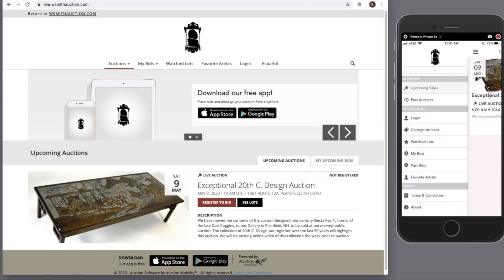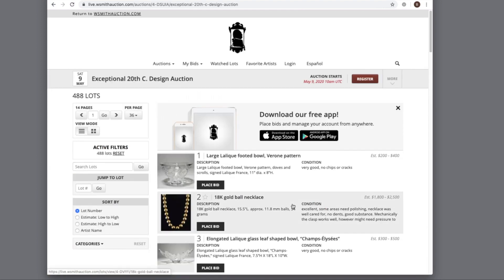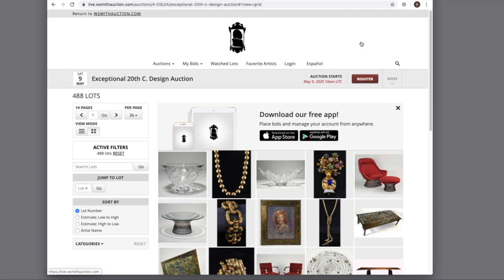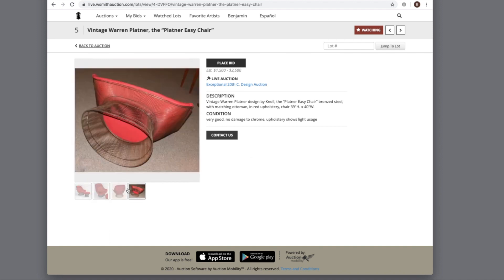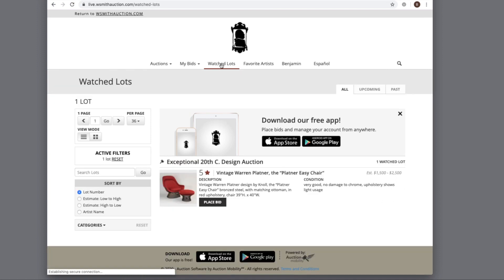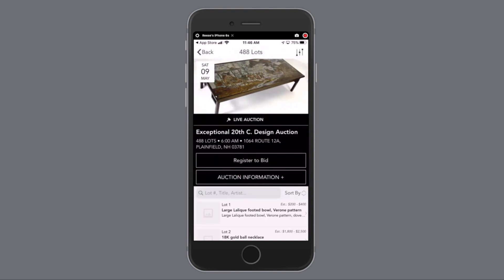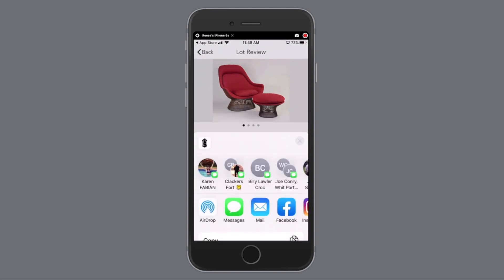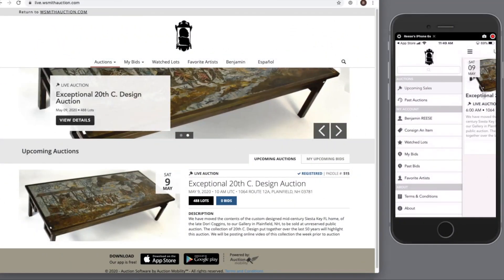Smith Live online bidding tutorial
This video is intended to help our customers learn how to use our new online bidding platform "Smith Live"